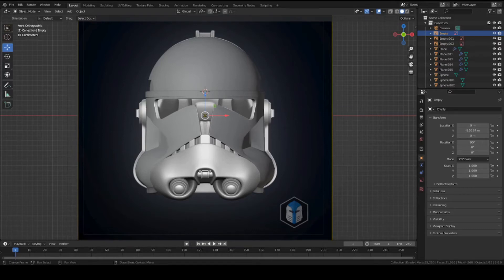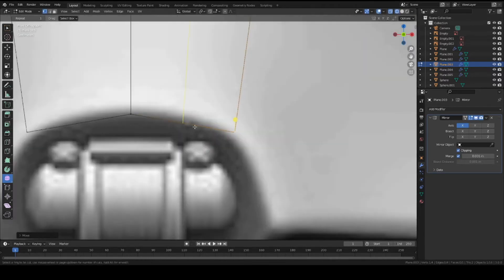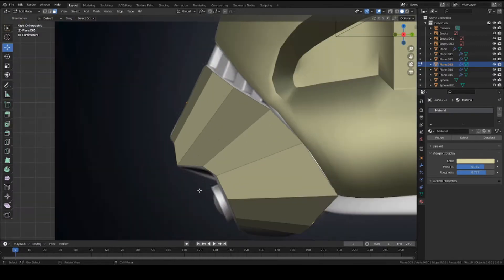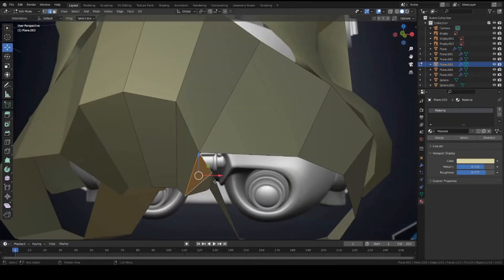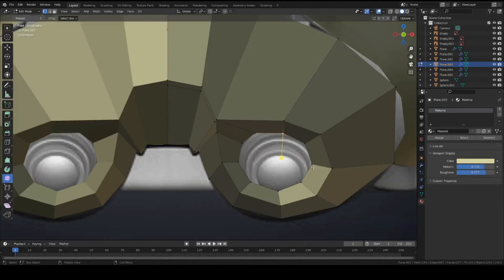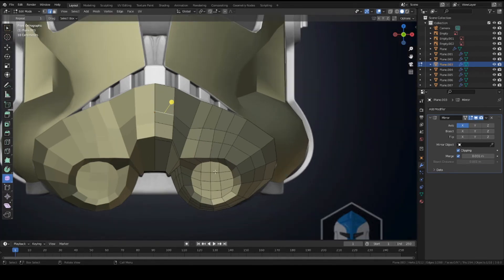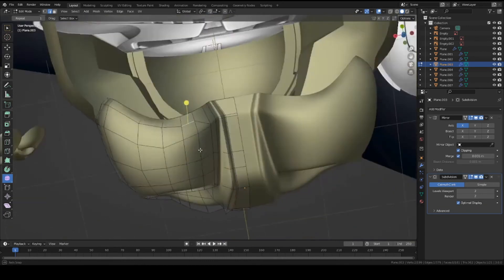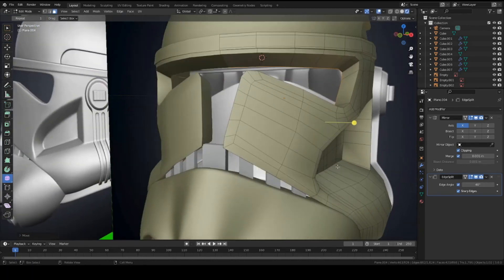How to Make a Phase 2 Clone Trooper Helmet | Part 4 | Blender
This video shows you how to model the breathing-apparatus section of the front of the phase 2 clone trooper helmet from Star Wars. Next time, I'll show how to model the attachments, and the neck cylinder.

Thanks to Galactic Armory for the awesome image references. You can go checkout their 3d products at their